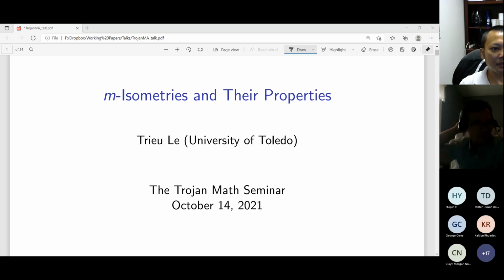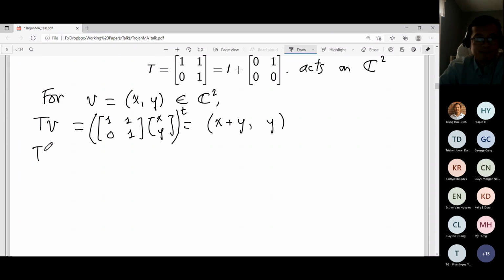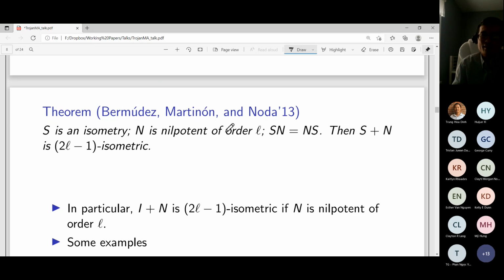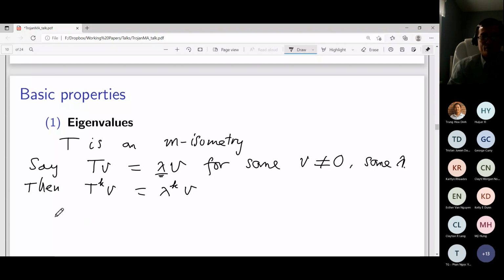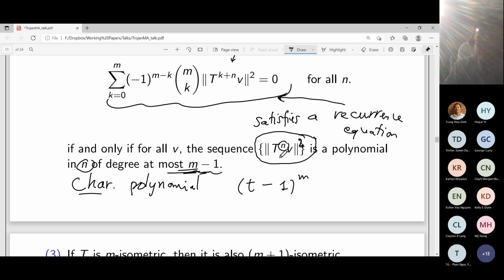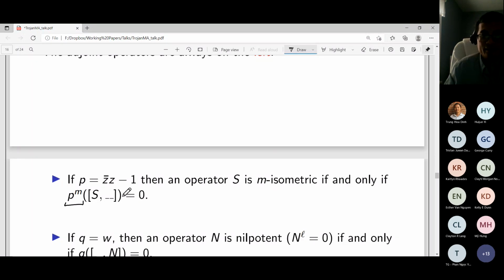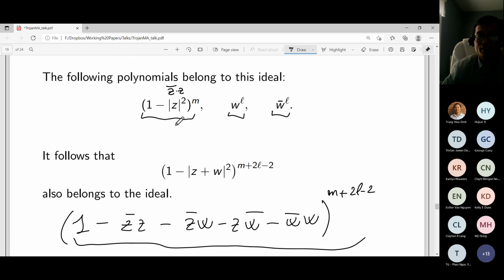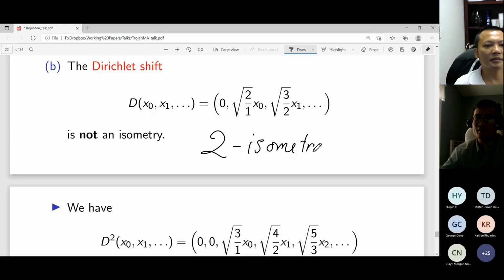TTMC25. m-Isometries and Their Properties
Speaker: Dr. Trieu Le (Lê Long Triều), The University of Toledo, USA

Title: m-Isometries and Their Properties

Abstract: Isometries are linear transformations that preserve lengths. The identity matrix gives rise to an isometry and so does any diagonal matrix whose entries on the diagonal have absolute value one. On the other hand, any nontrivial Jordan block having all 1's on the diagonal is not an isometry but it satisfies a matrix equation whose coefficients are the same as those in the binomial expansion of (1-t)^m for a certain value of m. Such matrices are called m-isometries. In this talk, I shall provide several examples of m-isometries and discuss their interesting properties.